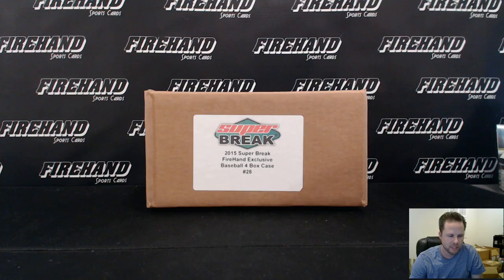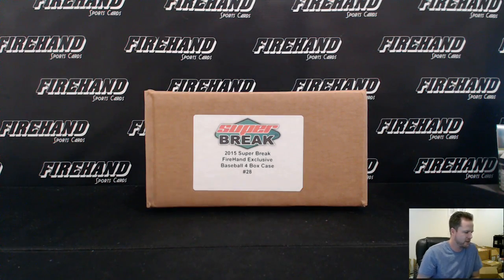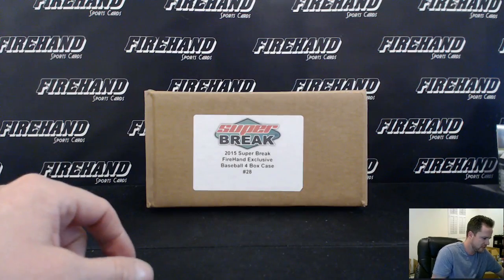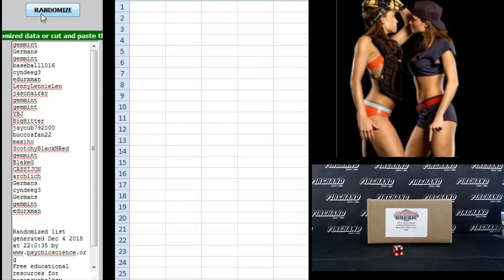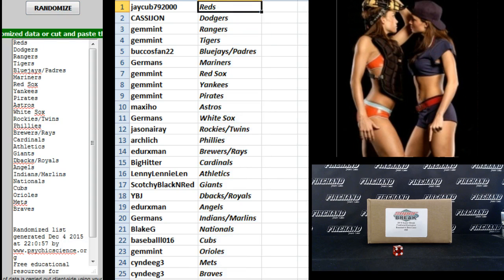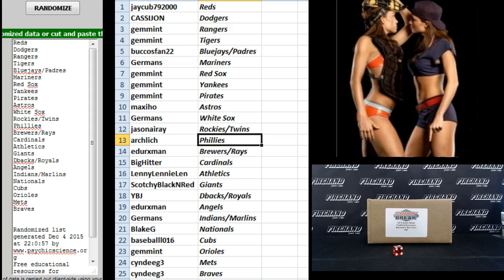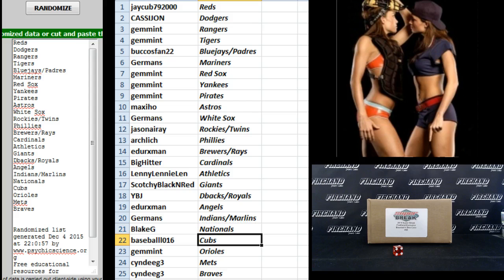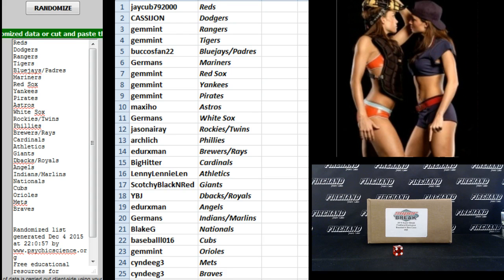Team Draw Results ~ 2015 Super Break Baseball Firehand Exclusive Series 2 Case Break #28 ~ 12/4/15